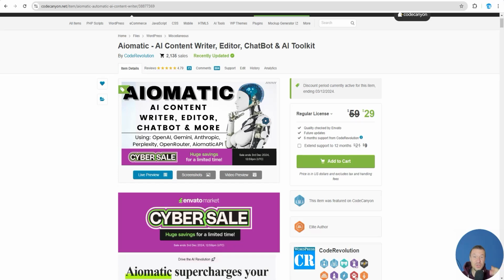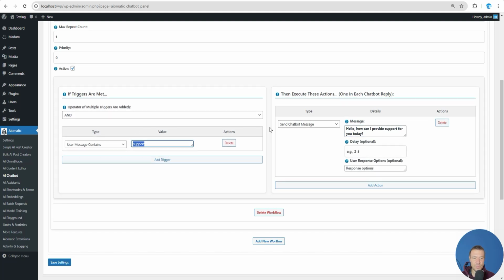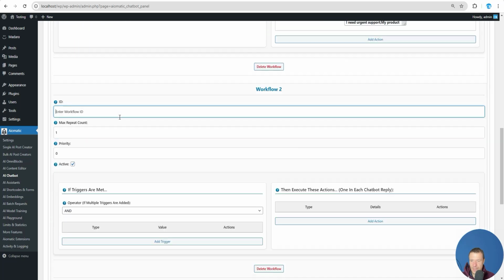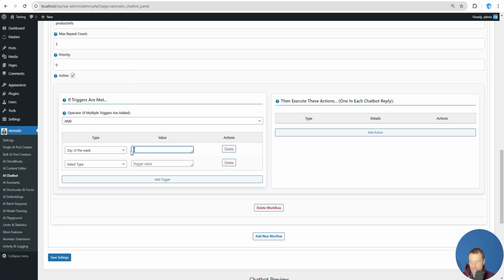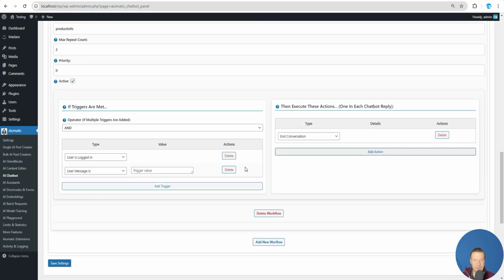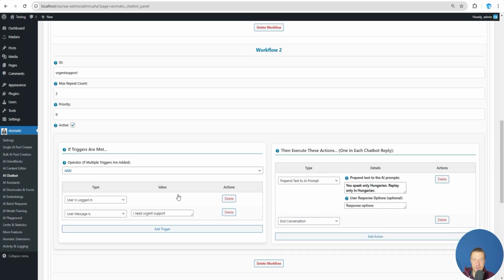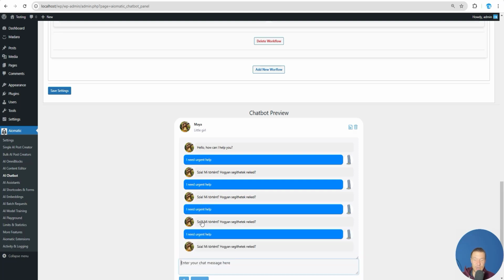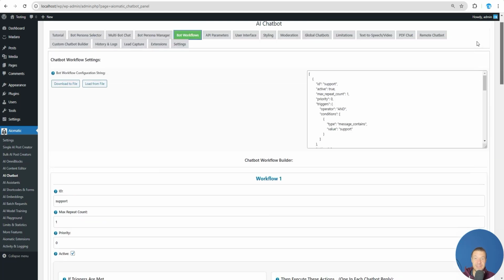AI Chatbot Workflows: The Chatbot Now Asks Predefined Questions Based on User Answers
Chatbot Workflows: Aimogen New Major Feature, Suggested by the Community

🤔 ABOUT THIS VIDEO 👇
Welcome back to our Aimogen plugin series! 🎉
In this tutorial, we're excited to introduce a powerful new feature added to the Aimogen WordPress plugin—Chatbot Workflows. This enhancement allows you to design dynamic conversation flows where the chatbot interacts with users based on predefined events, guiding them through a series of questions that adapt according to previous responses.

🔹 What's New?
Previously, the chatbot's interactions were linear and didn't account for complex user journeys. With the new Workflow feature, you can now:

Create Multi-Step Conversations: Design conversations that change based on user inputs, much like a flowchart.
Mandatory User Inputs: Collect essential information by making certain inputs required, ensuring you gather the data you need.
Dynamic User Experience: Enhance engagement by providing personalized interactions that adapt to each user's choices.
👍 If you found this video helpful:

🔔 Stay Tuned: More exciting features and tutorials are coming soon!

Szabi - CodeRevolution.